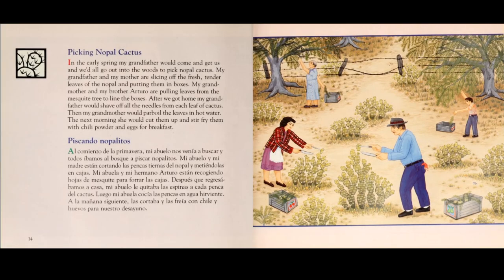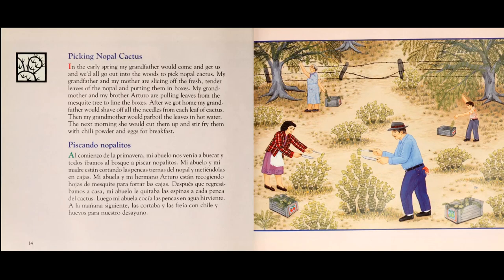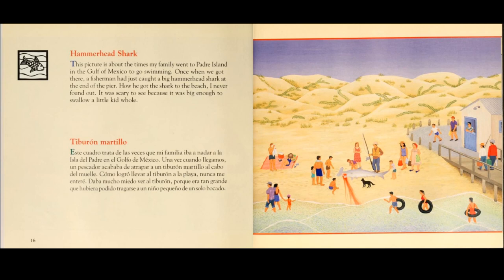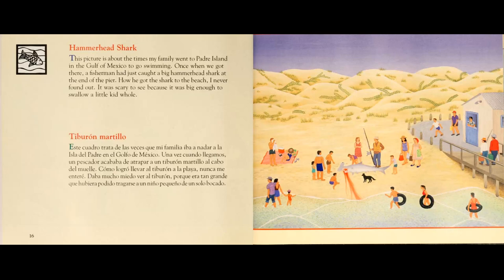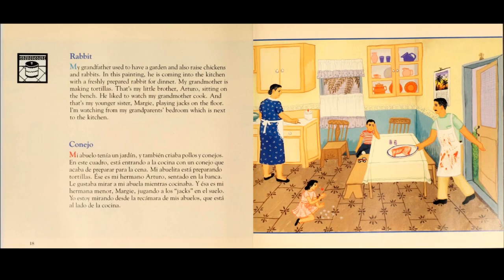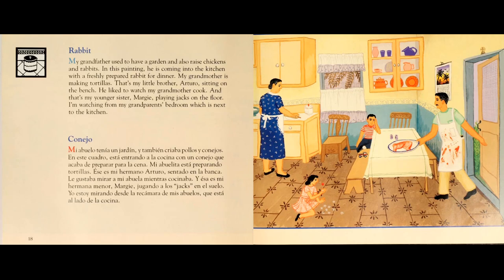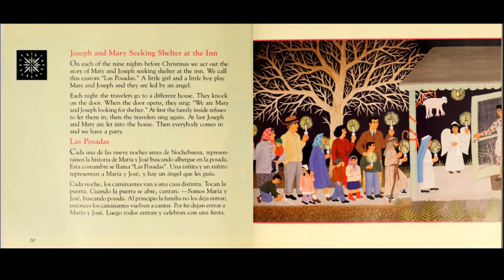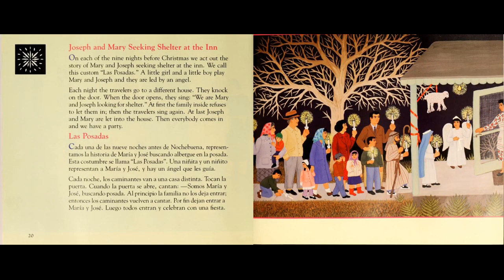Family Pictures by Carmen Lomas Garza Part Three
In this video my mother and I talk about her experiences growing up in Mexico and El Paso as it relates to the book Family Pictures.